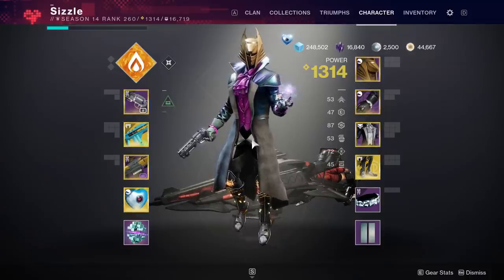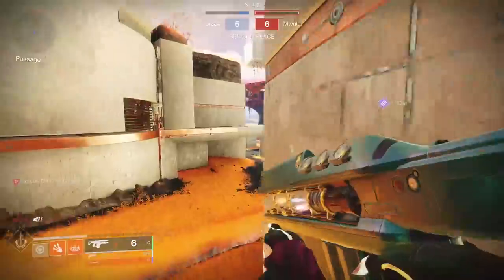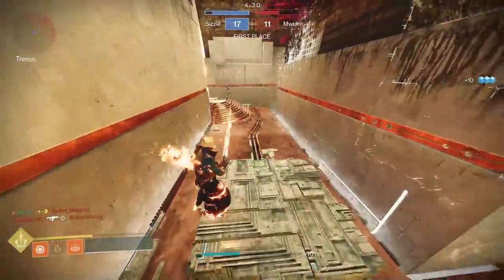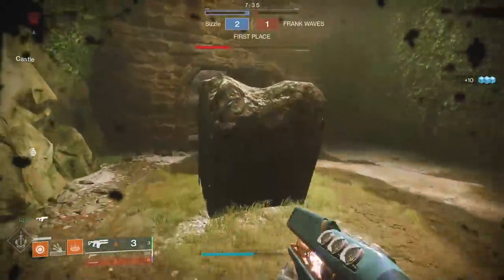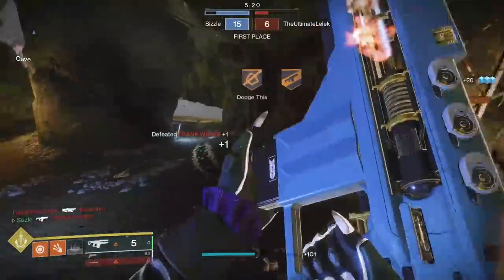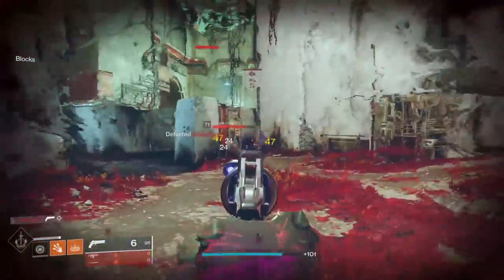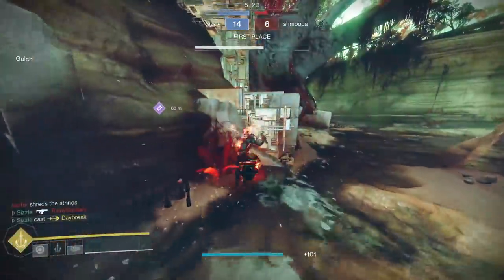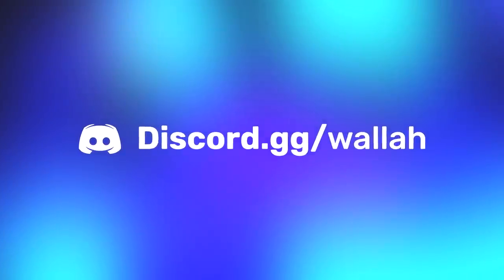This Is The Best Fusion Rifle In The Game And You Can't Change My Mind